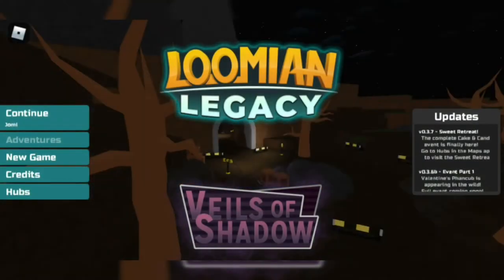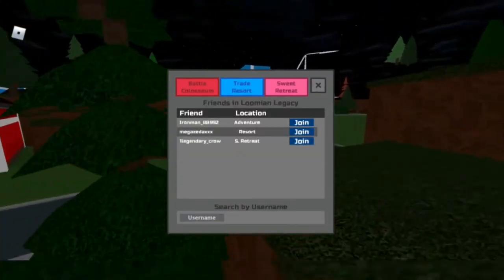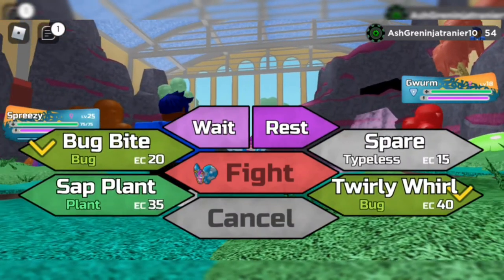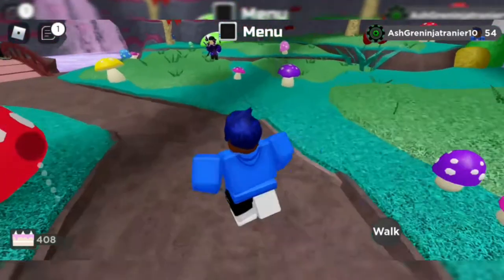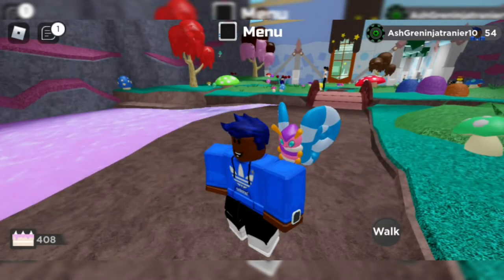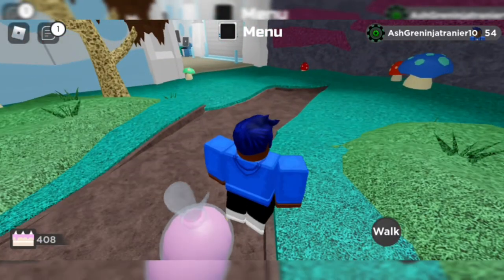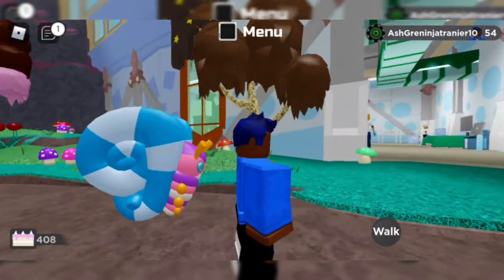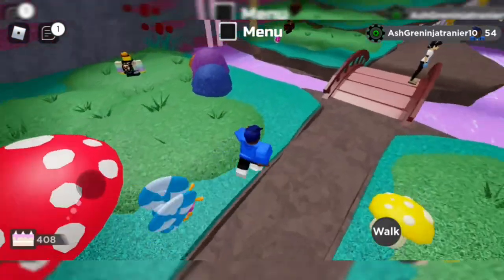HOW TO FIND & EVOLVE GWURM | Loomian Legacy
In today's video I will be showing How to Find, and Evolve Gwurm in Loomian Legacy.